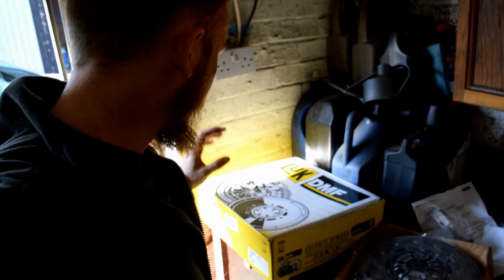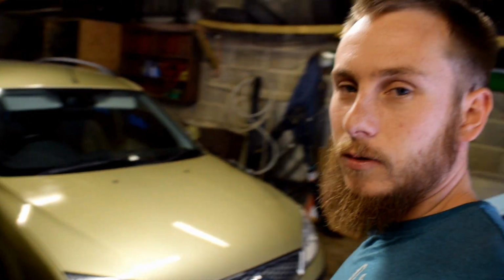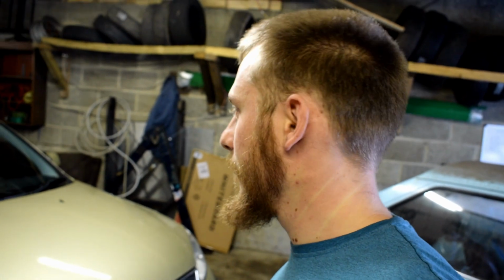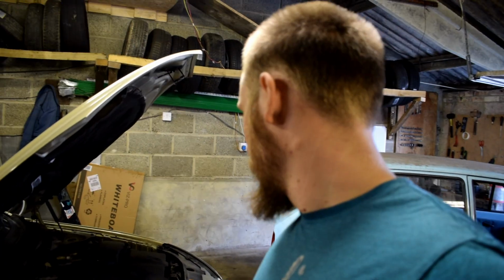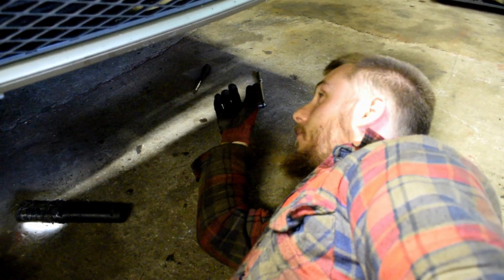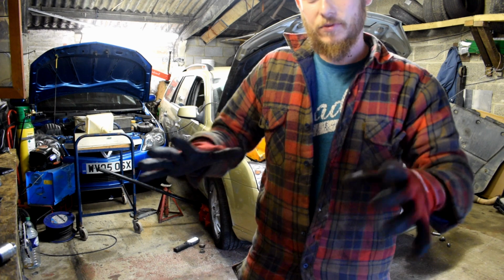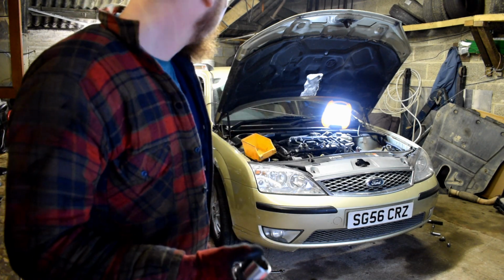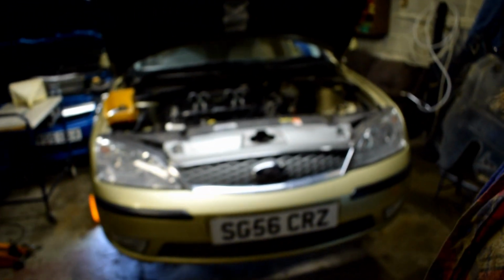~ | Mondeo MK3 Clutch/Flywheel | Part 1 |~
Hey Guys,

Bit of a different video today, just replacing the clutch and flywheel in the Mondeo.

Excuse some blurry clips!

Cheers,

Ashley